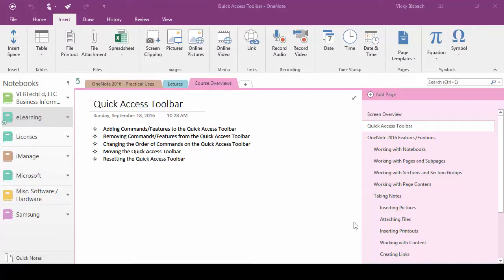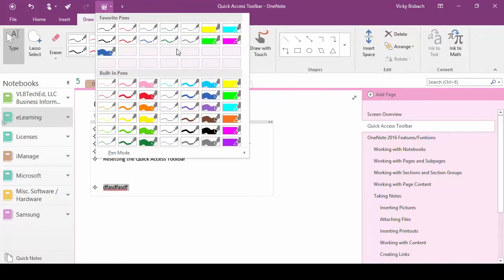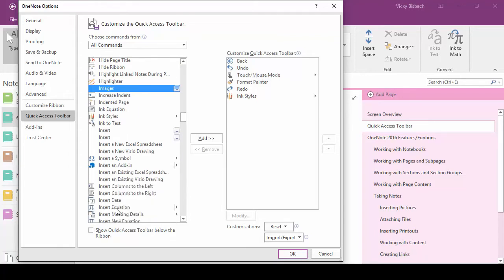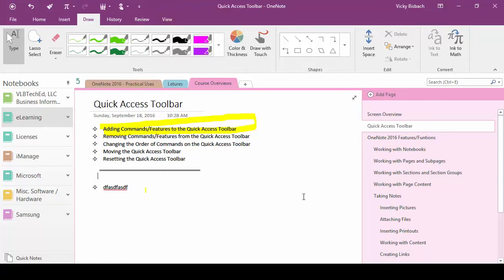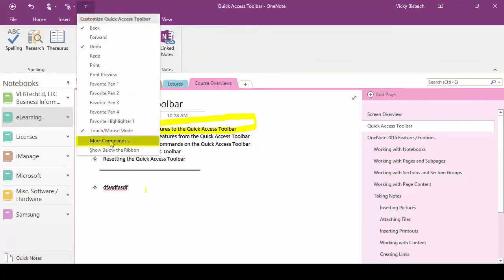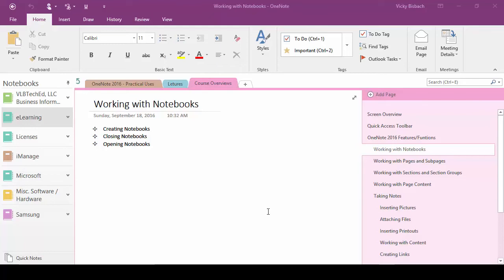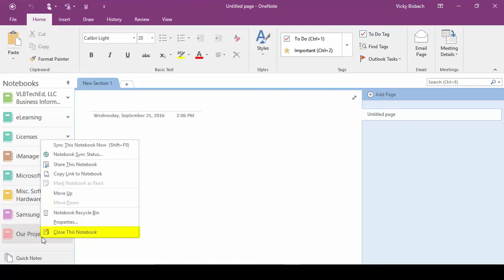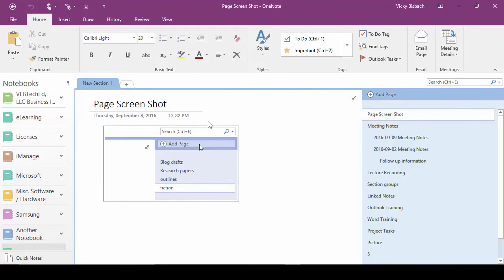Microsoft OneNote 365: Quick Access Toolbar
CourseSnip from "Microsoft OneNote 365, Part 1 of 2" presented by Vicky Bisbach

Microsoft OneNote allows a user to create and organize Notes across multiple devices. This course focuses on: getting started with OneNote, using the Quick Access Toolbar, Notebooks and how to take Notes.